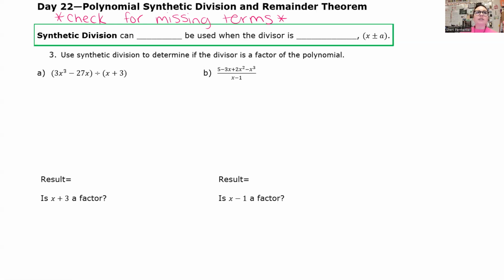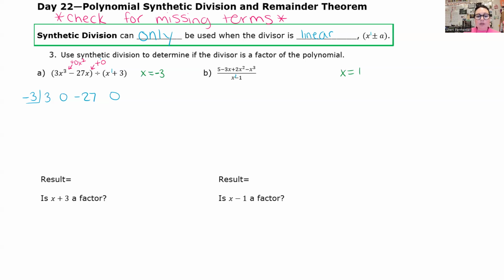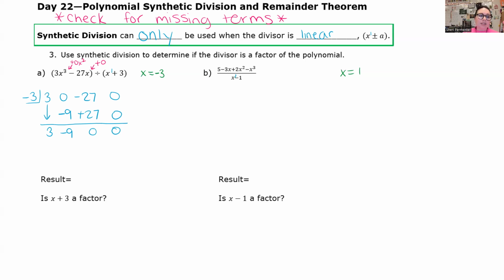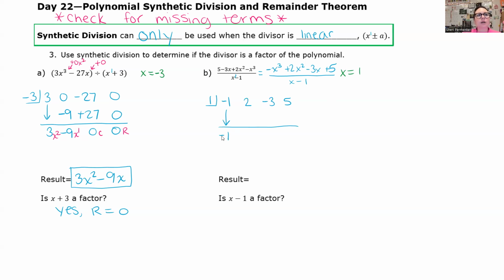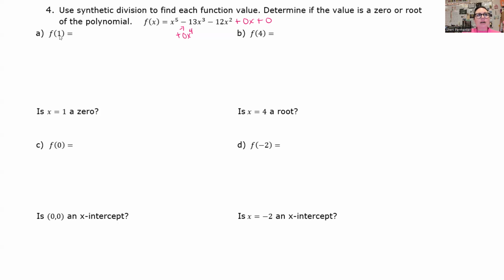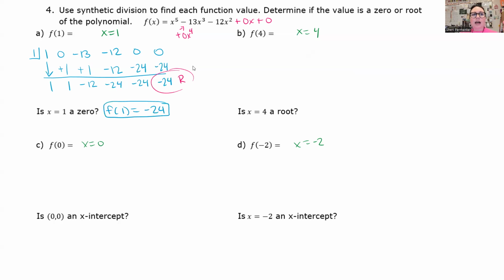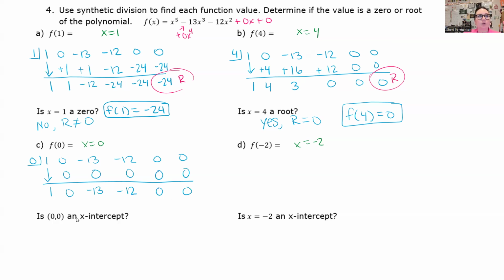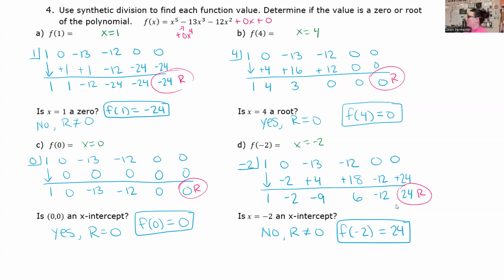Polynomial Synthetic Division and Remainder Theorem